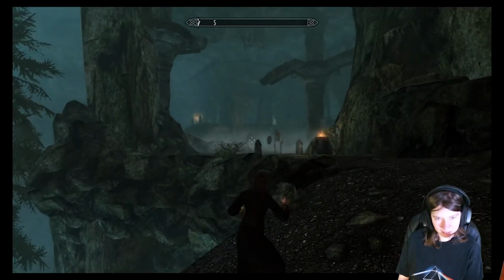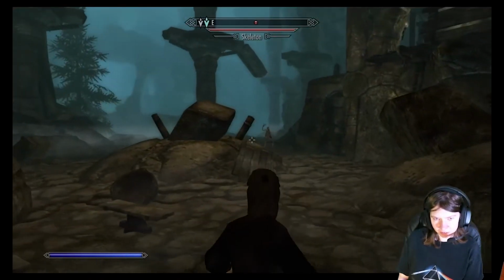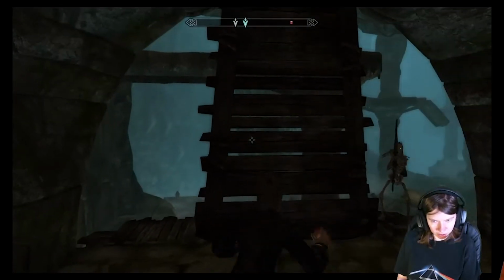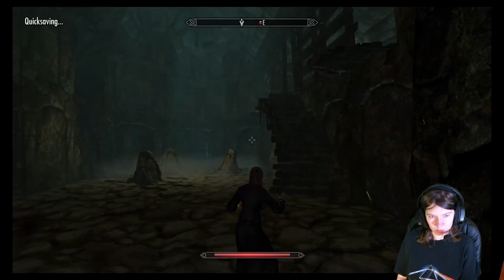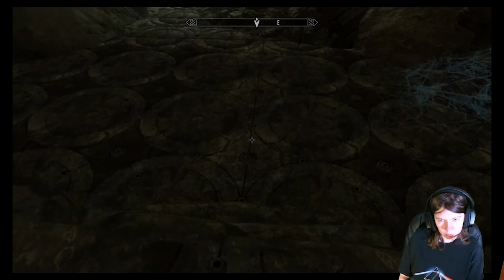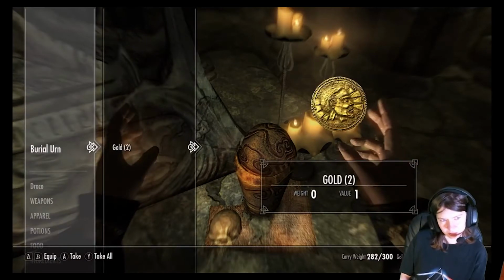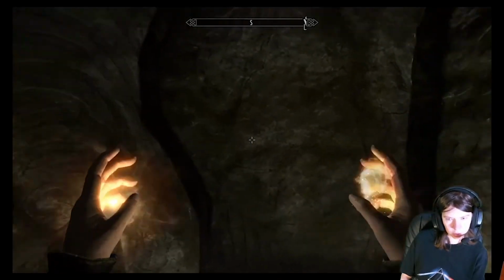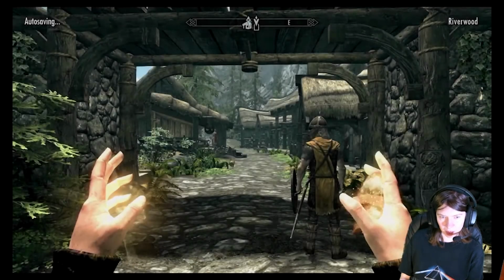Skyrim Episode 14: You Didn't Use the Book!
You can join us 1:00 PM EST - 4:00 PM EST everyday except Tuesday and Friday on Twitch!

🎵 Music 🎵